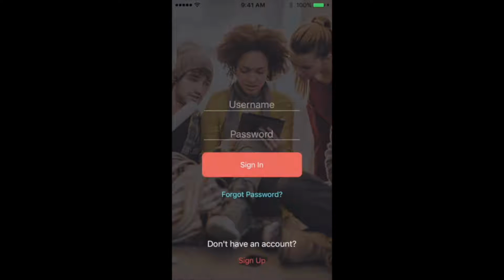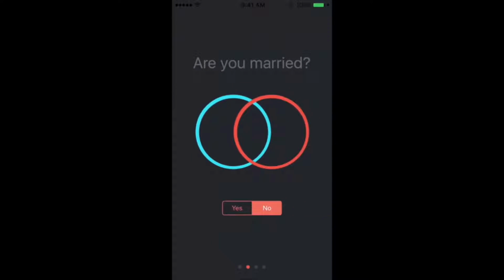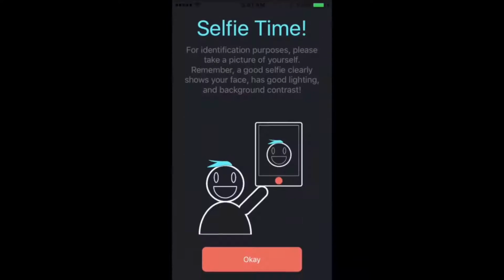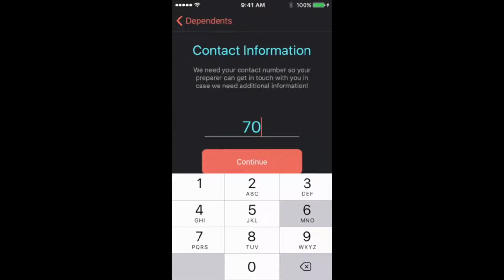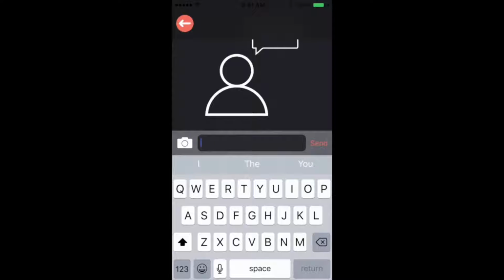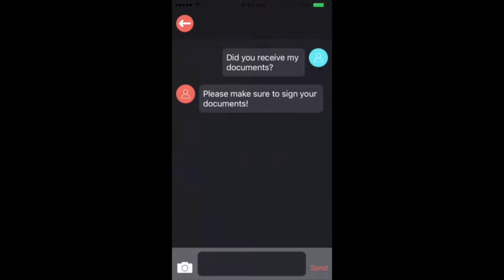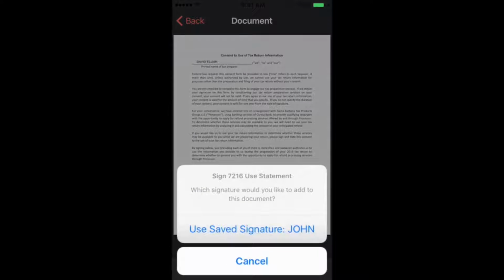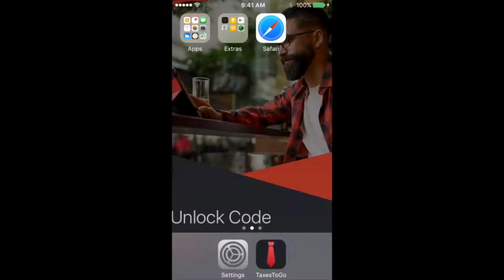TaxesToGo End User Instructional Video